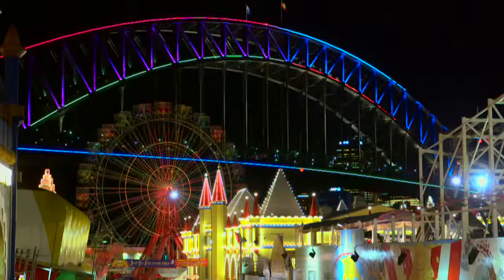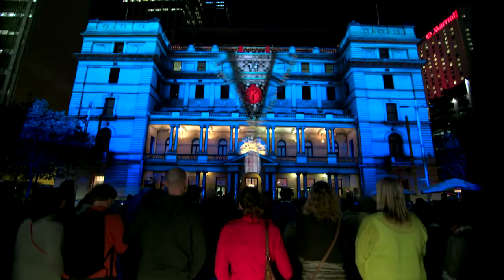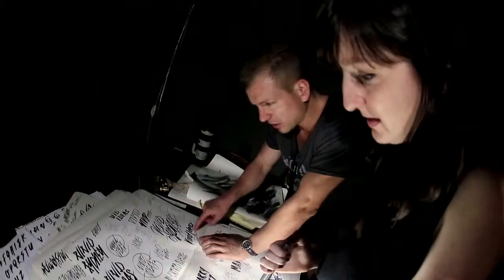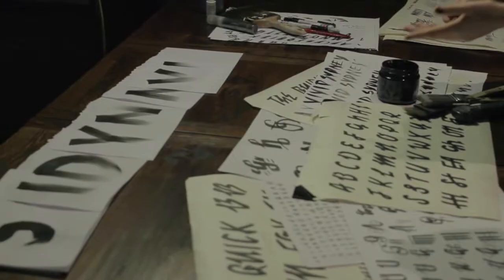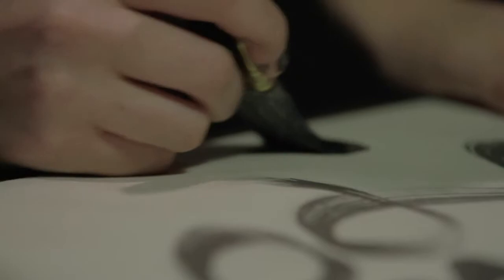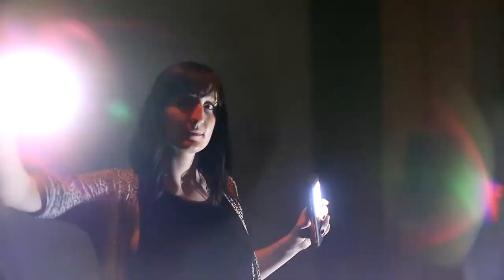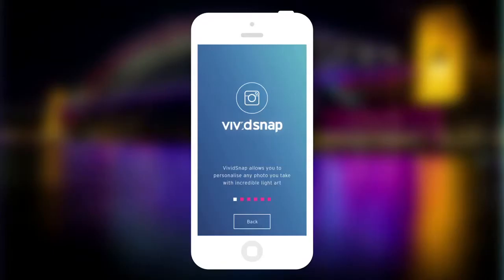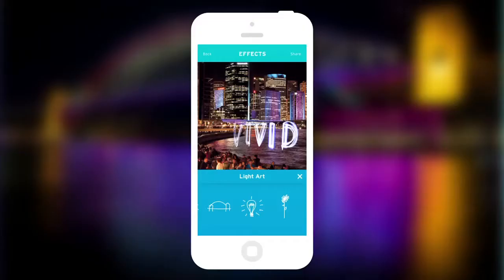VividSnap - Behind The Scenes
Behind The Scenes of the latest photography app for Vivid Sydney. Add incredible light art to any photo you take.